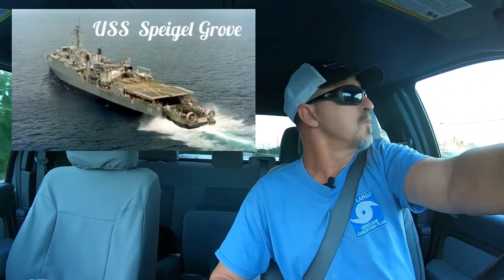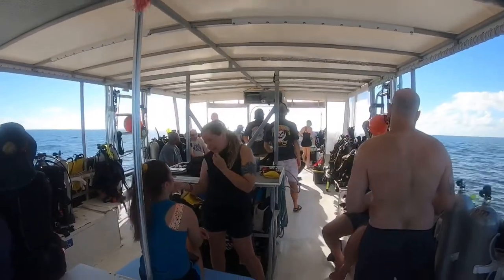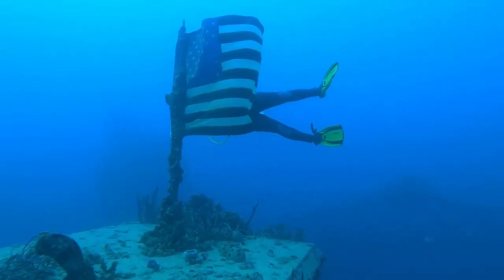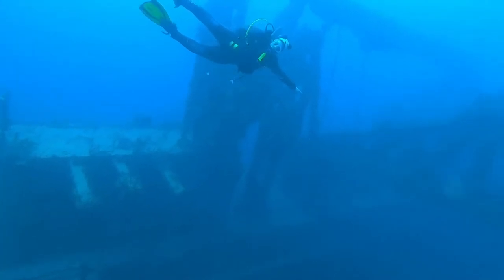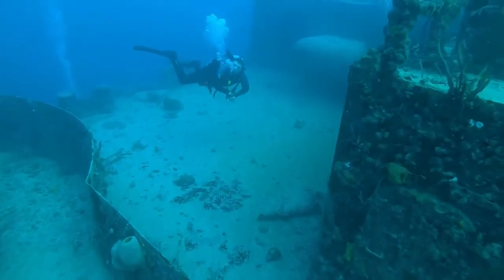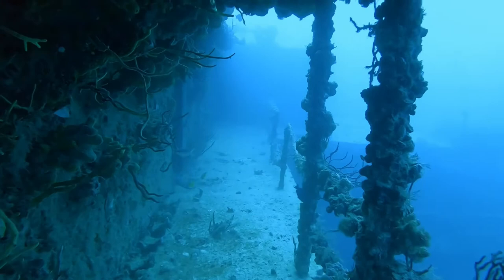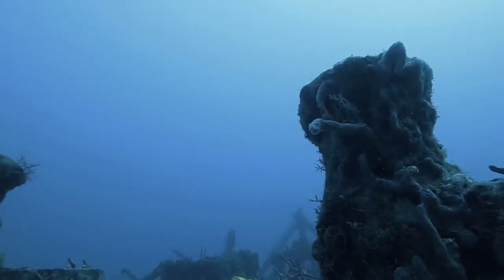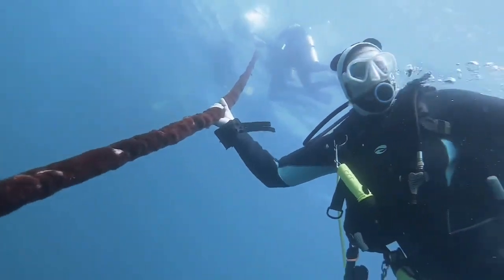Spiegel Grove wreck, diving with Scuba Tech at Horizon Divers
Spiegel Grove wreck dive December 2021, sharks on the dive and plenty of penetration ,  had a great time. Thanks to the crew at Horizon Divers, two thumbs up. Highly recommend you plan your Key Largo diving with Horizon.